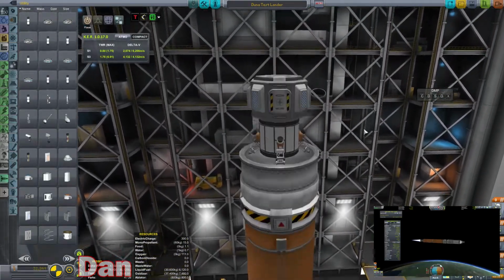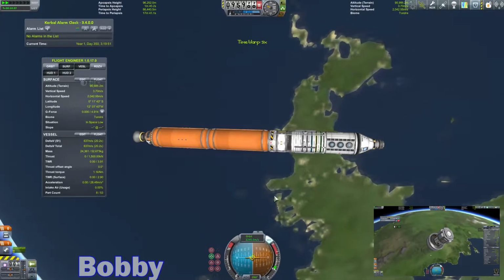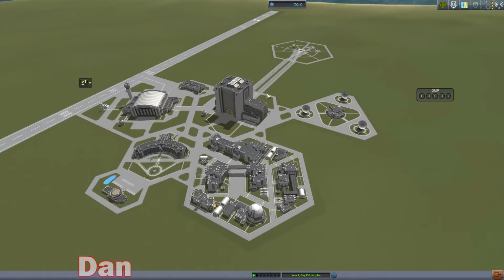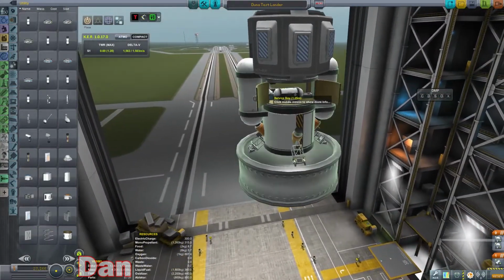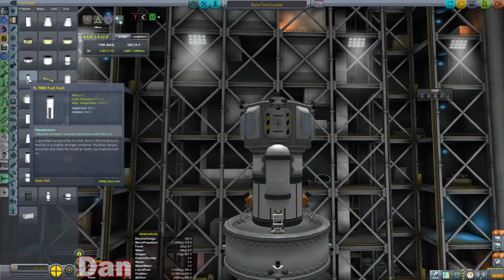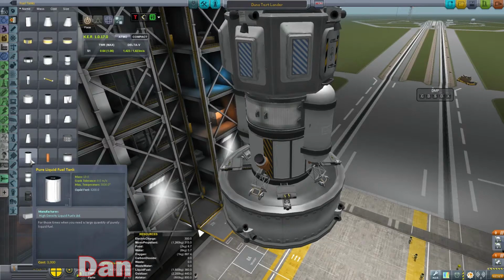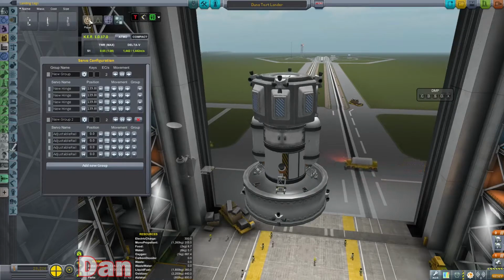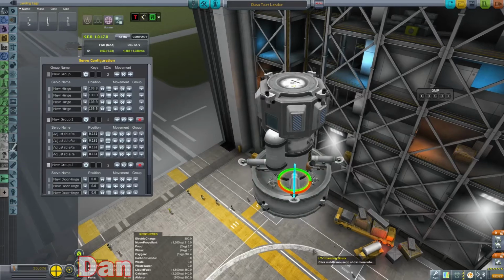Kerbal Space Program (Modded Multiplayer) - Episode 67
Mods:

Dark Multiplayer
Kerbal Engineer Redux
Infernal Robotics
Outer Planets
Texture Replacer
Interstellar
Tweak Scale
Scan Sat
KAS
KIS